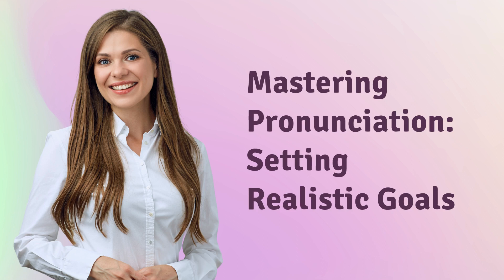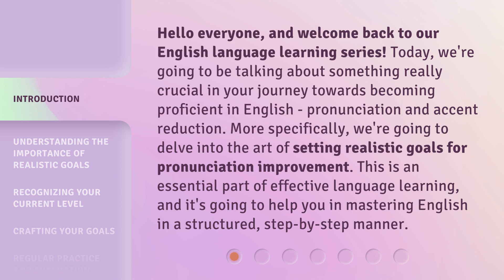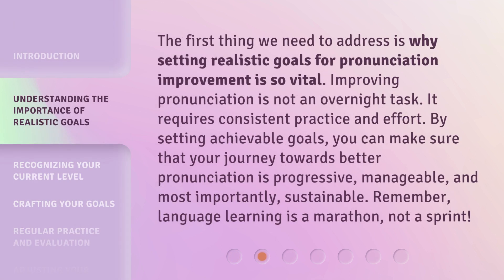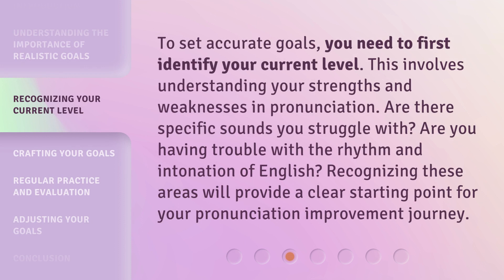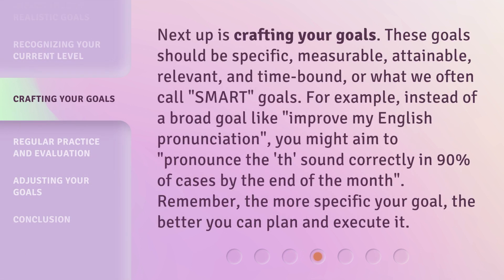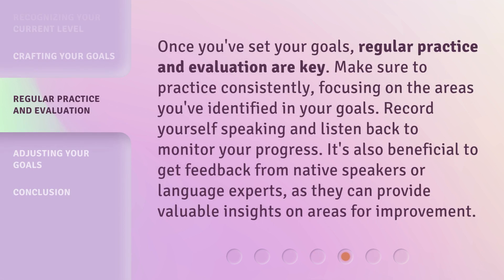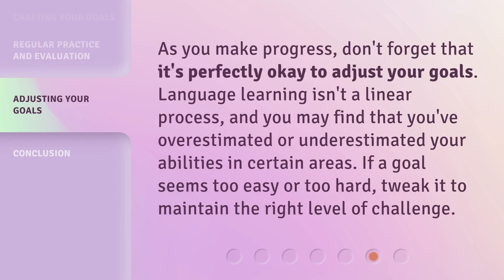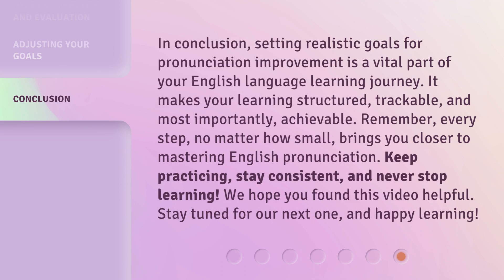Mastering Pronunciation: Setting Realistic Goals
Mastering Pronunciation: Setting Realistic Goals • Learn how to set realistic goals for improving your pronunciation and accent reduction in English. Discover the importance of setting achievable goals, recognizing your current level, and crafting SMART goals for effective language learning.

00:00 • Introduction - Mastering Pronunciation: Setting Realistic Goals
00:40 • Understanding the Importance of Realistic Goals
01:14 • Recognizing Your Current Level
01:39 • Crafting Your Goals
02:15 • Regular Practice and Evaluation
02:42 • Adjusting Your Goals